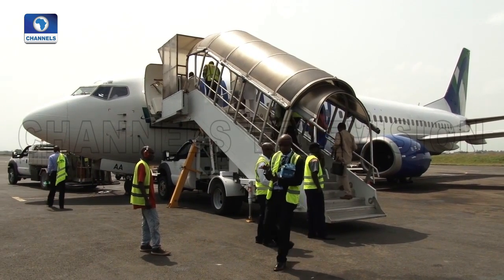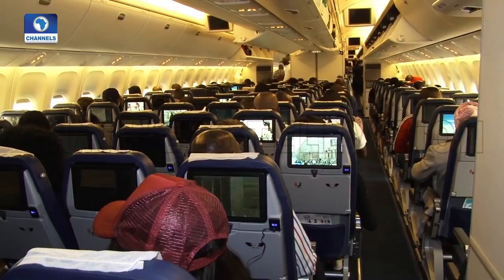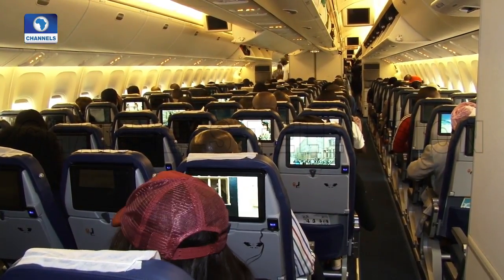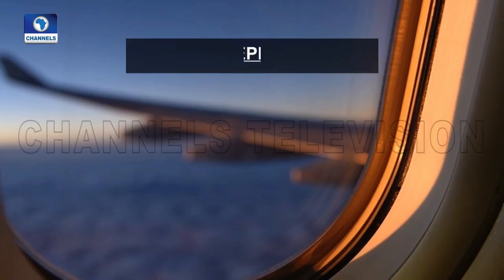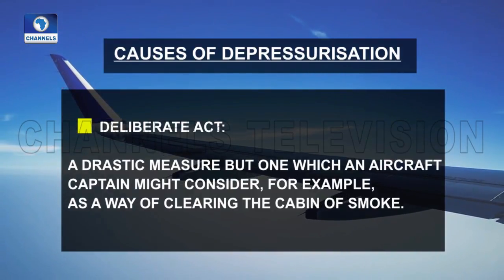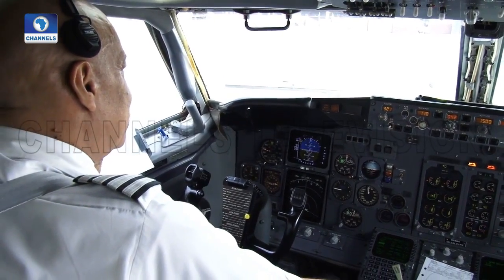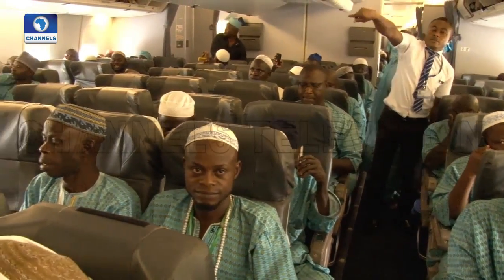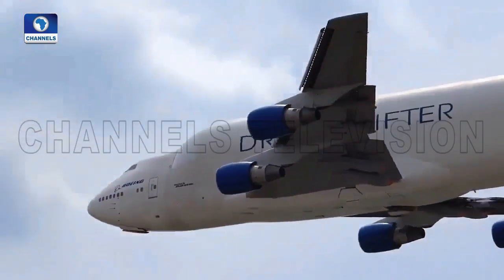What Is Aircraft Pressurisation? Experts Explain |Aviation This Week